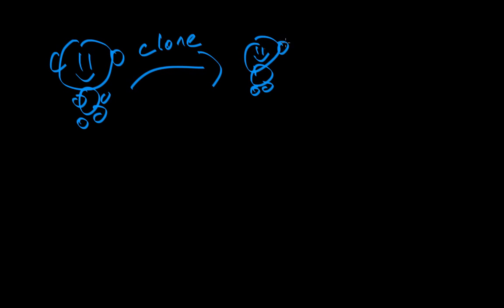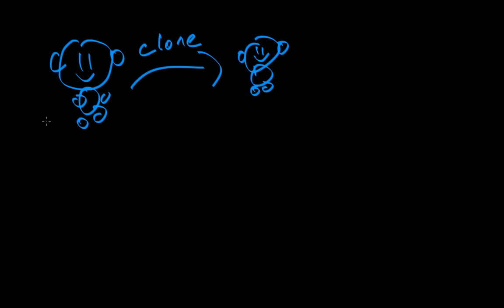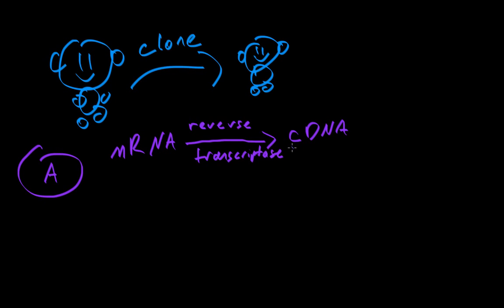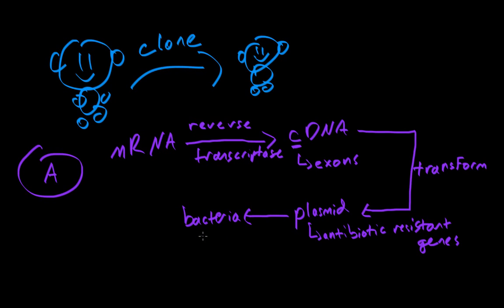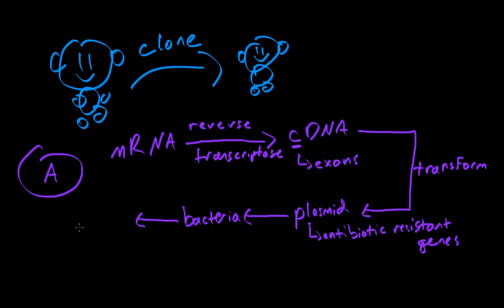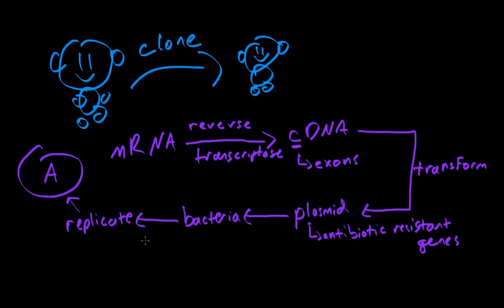Expressing cloned genes | Biomolecules | MCAT | Khan Academy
for MCAT related content. The videos are not intended to be a substitute for professional medical advice, diagnosis or treatment. Always seek the advice of a qualified health provider with any questions you may have regarding a medical condition. Never disregard professional medical advice or delay in seeking it because of something you have read or seen in any Khan Academy video. Created by Ronald Sahyouni.